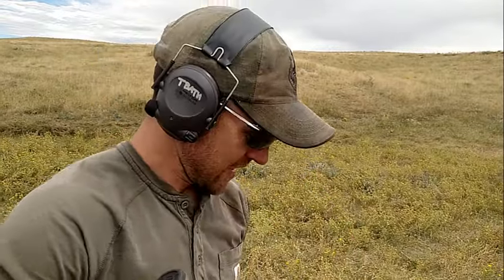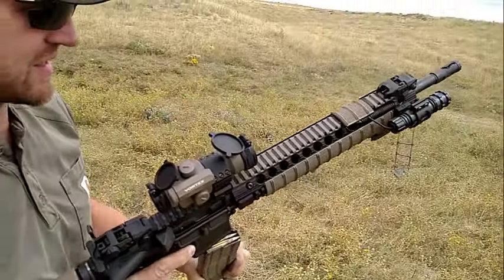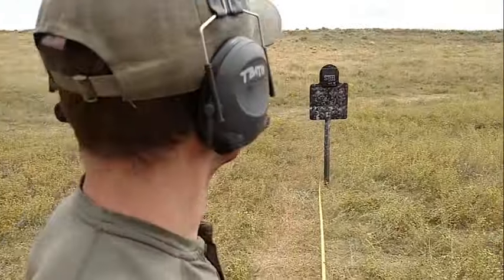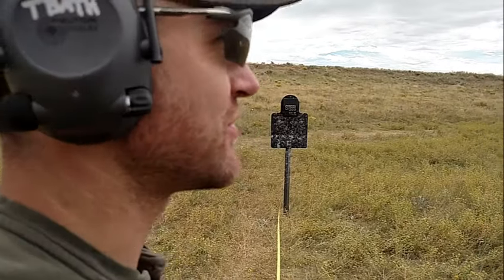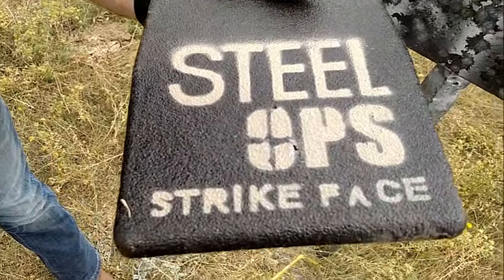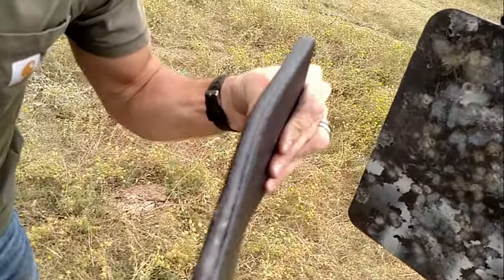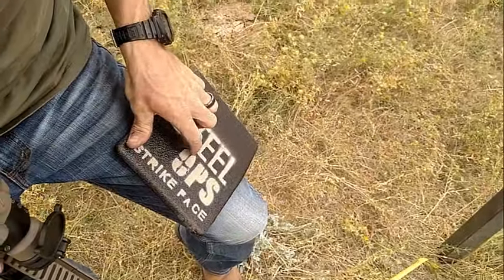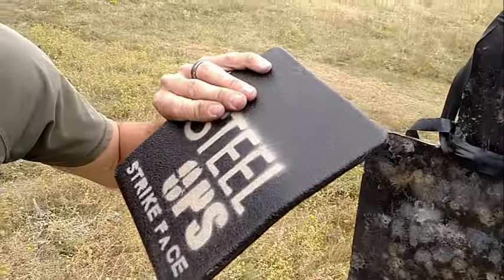Steel Ops Level III+ PD1 Body Armor Plate vs M855 @ 15ft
We test the Steel Ops level 3 plus PD 1 body armor plate against m855 from only 15 feet away. The PD 1 body armor plate was designed specifically for law enforcement and fits inside the front pouch on most department issued level 3A vests.